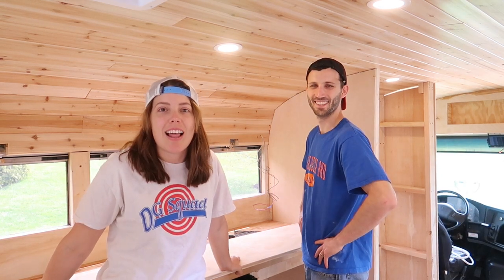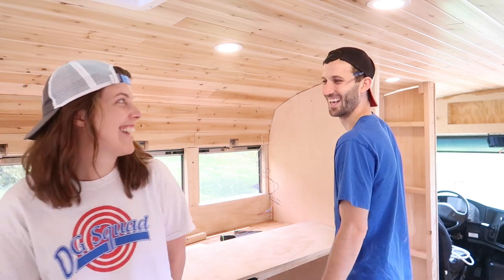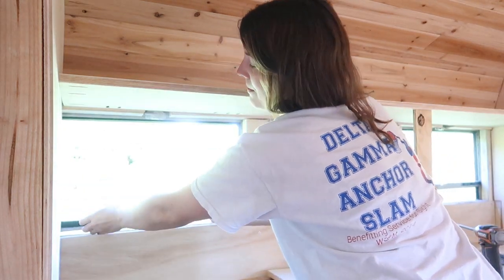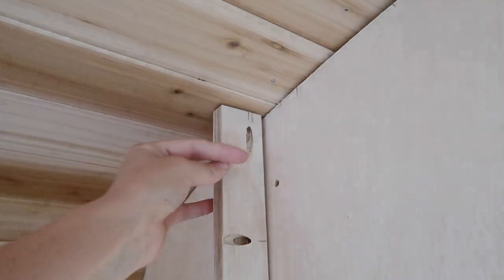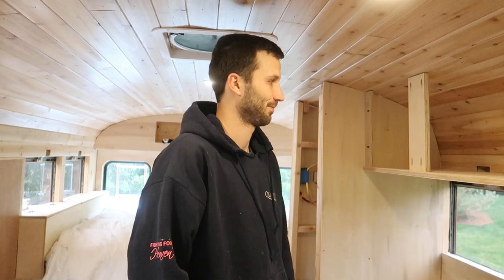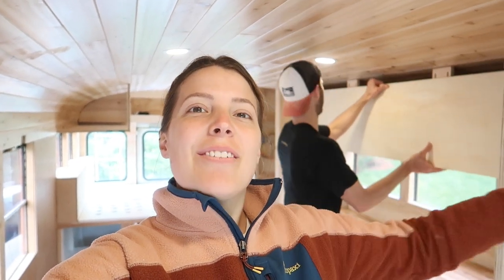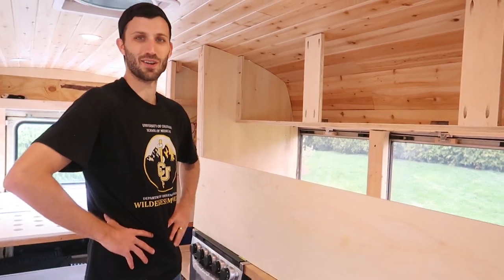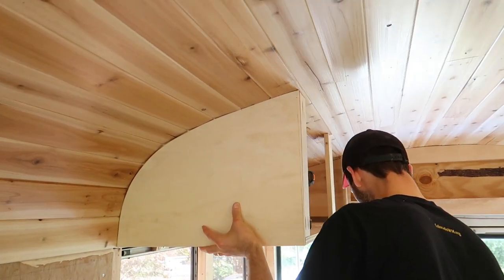Simple DIY Upper Cabinets in Our Skoolie | BUS BUILD EPISODE 37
This week we framed the upper cabinets in our kitchen and bedroom. These cabinets will be the bulk of our food and clothing storage so we wanted to make them as large as possible and extra sturdy! As our first time building this style of cabinet, the process was actually pretty simple.

Your support helps us make our dream of buslife a reality!

We’ve linked the products used in our build below in our Amazon Storefront. As Amazon Associates we earn from qualifying purchases, meaning if you buy something through one of these links you won't pay any extra, but we will receive a small commission which helps us continue to create content for you :)

Our Amazon Store

Love Aside by Patrick Patrikios